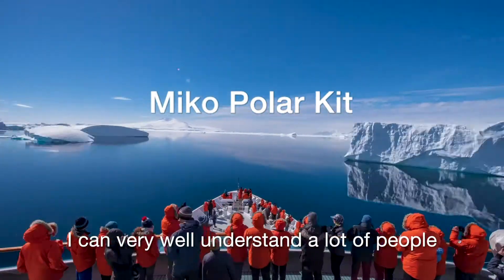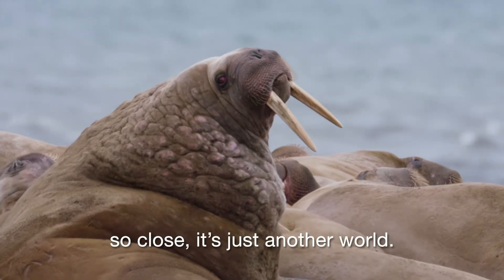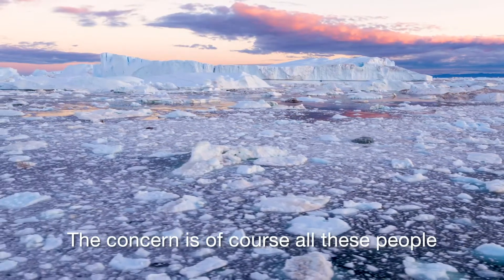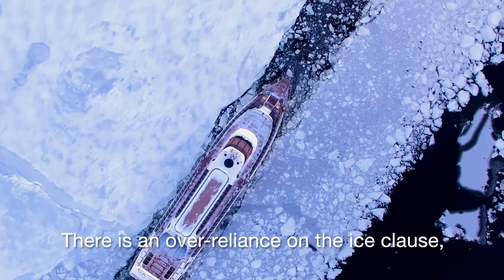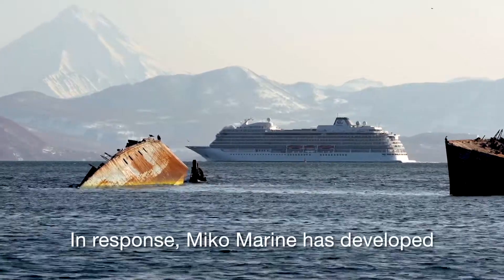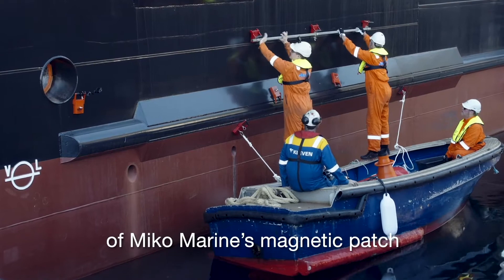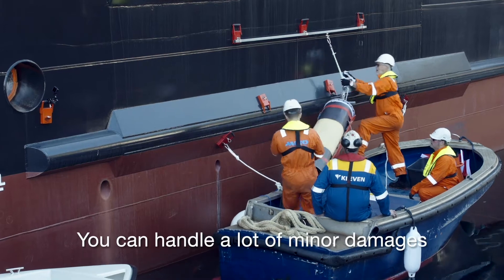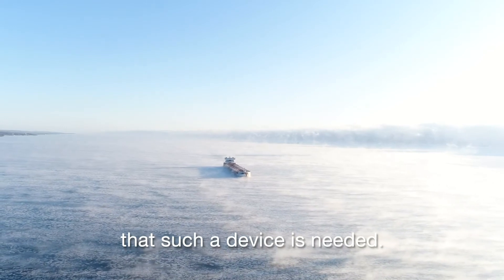Miko Marine - Polar Kit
Collisions with ice in the polar regions may lead to hull puncture and water ingress. Miko Marine has developed a kit which enables the ship crew to seal a hull puncture without the use of divers and potentially keep your vessel afloat.